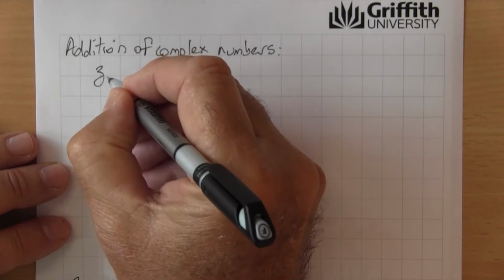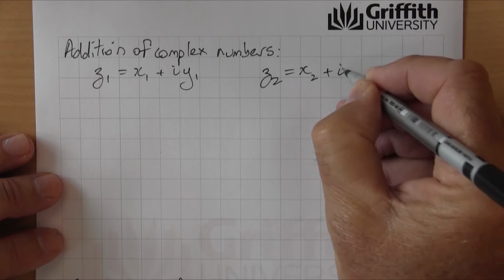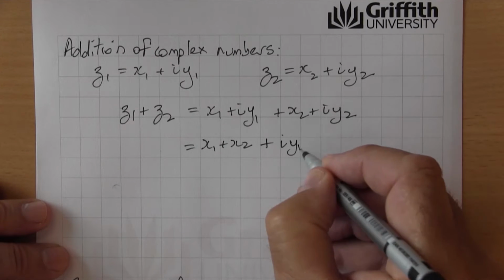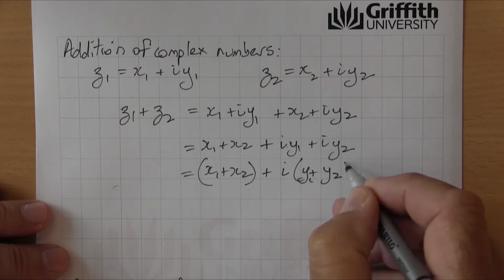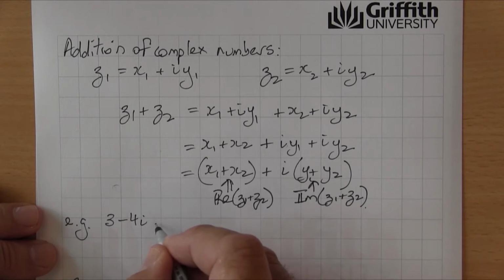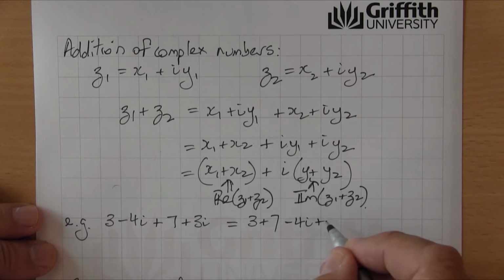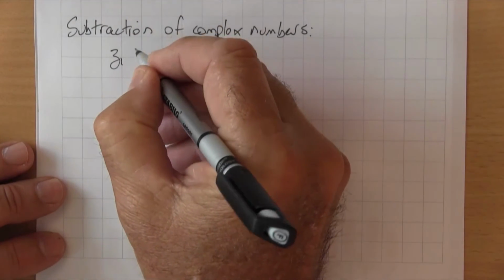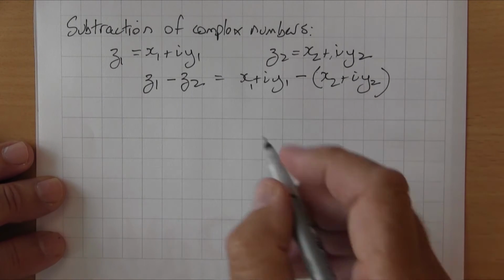1012SCG C5 Addition and subtracting complex numbers